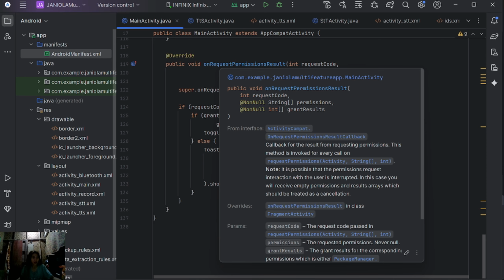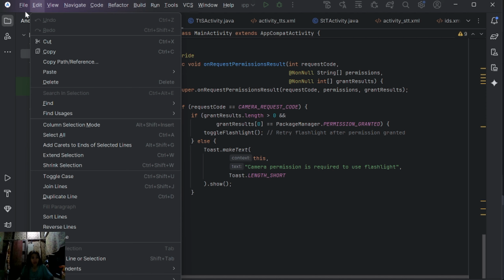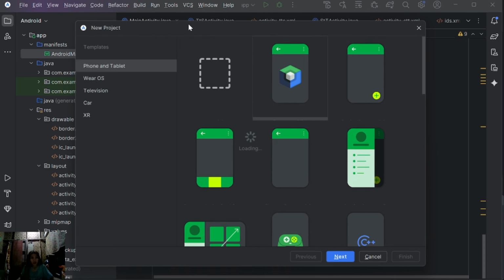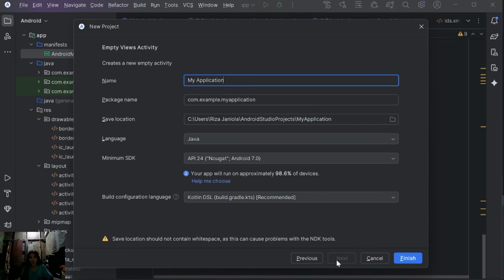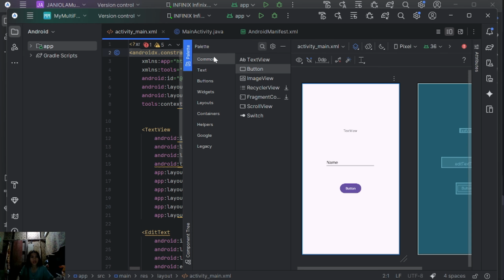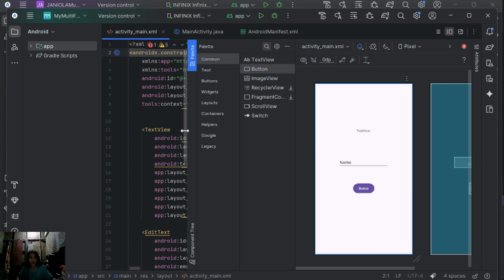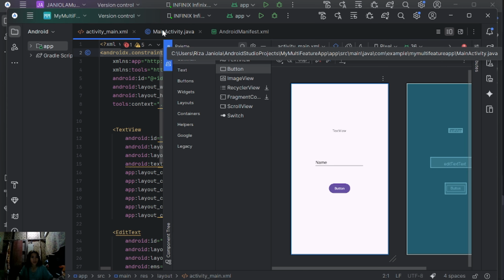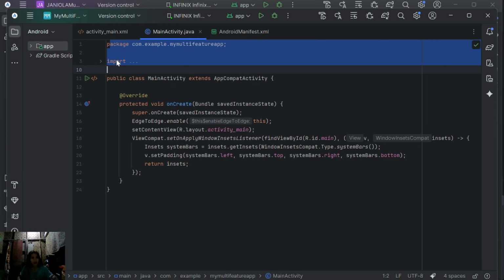HOW TO DESIGN XML LAYOUT IN ANDROID APPLICATION USING ANDROID STUDIO WITH JAVA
Dive into XML Layouts! 🛠️
This tutorial walks you through designing stunning XML layouts in Android Studio using Java. Perfect for beginners and experienced developers alike!